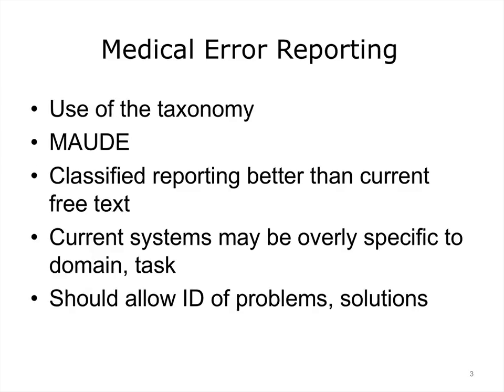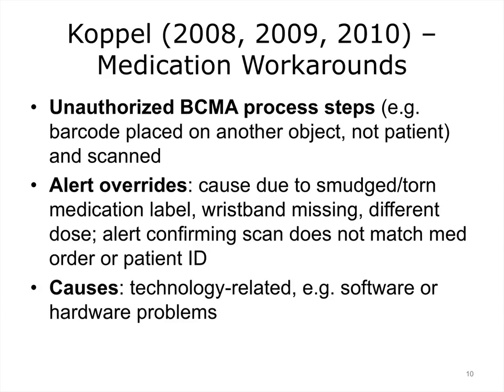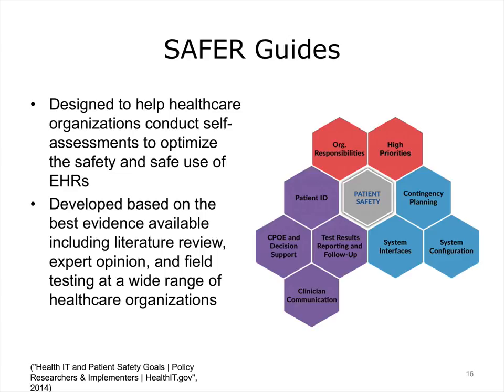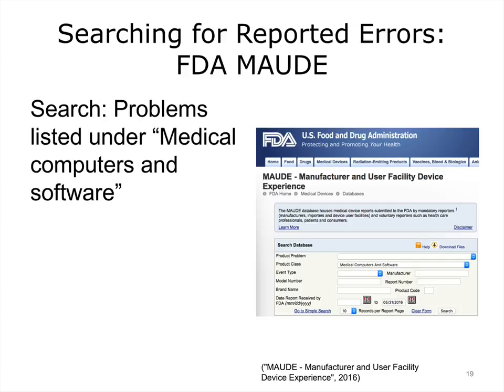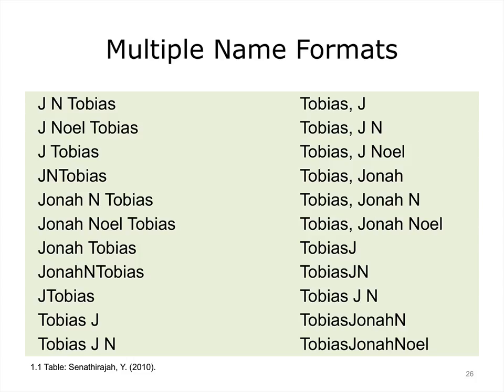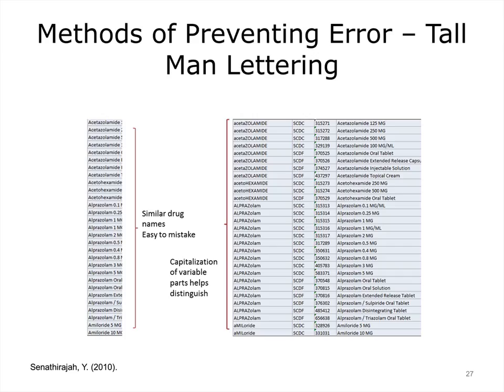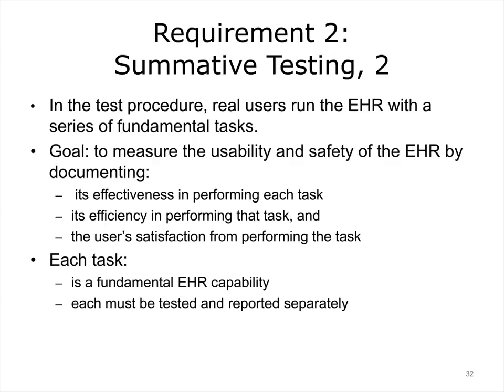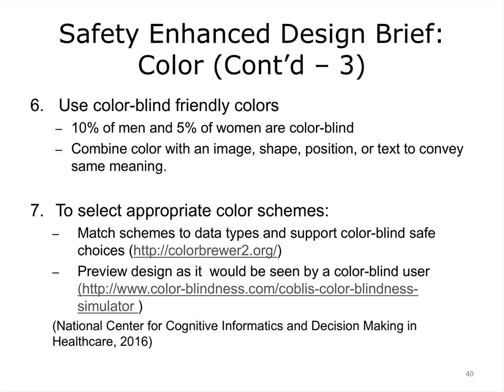HITC 1050 10c lecture video